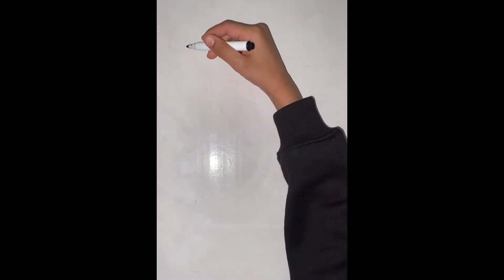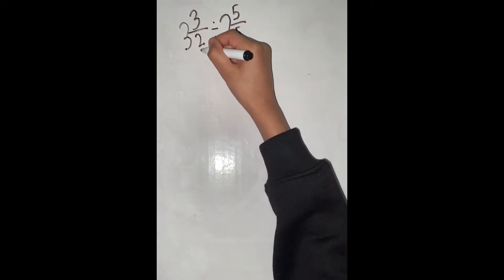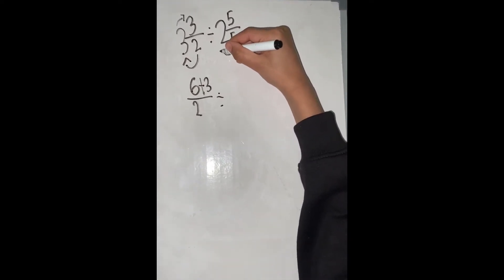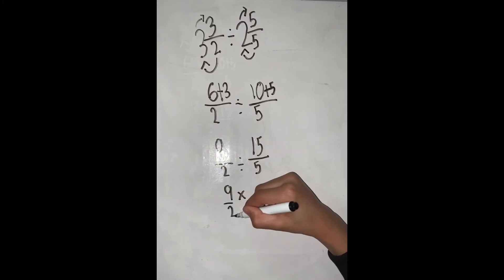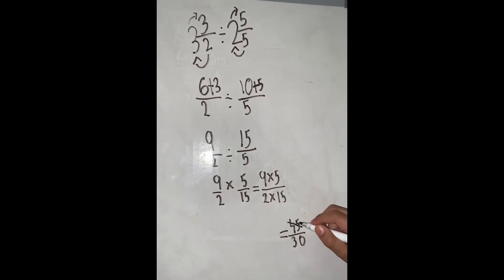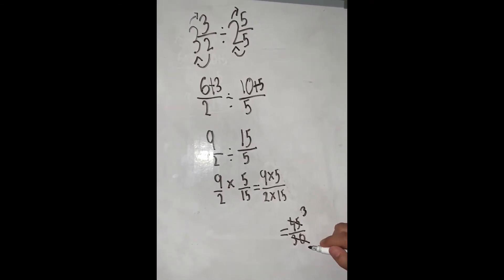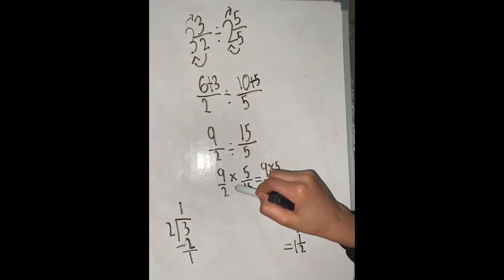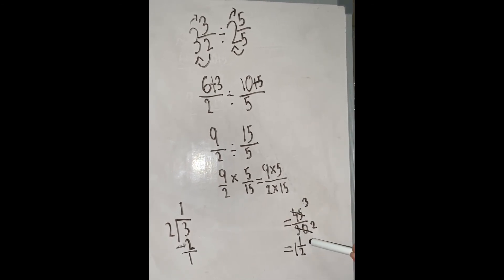Dividing Mixed Numbers Part 1